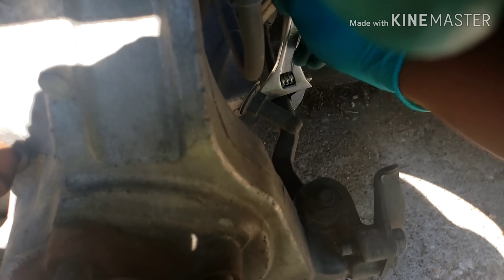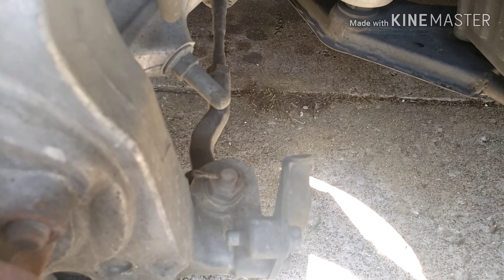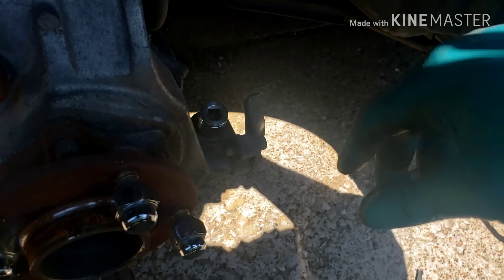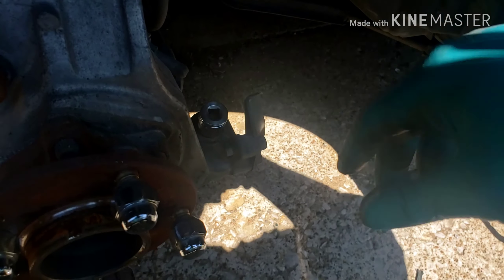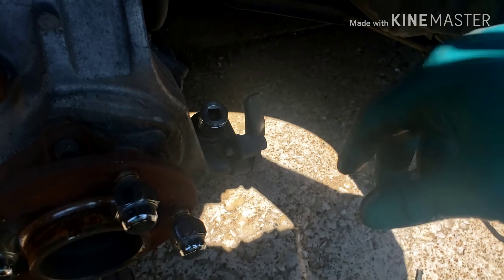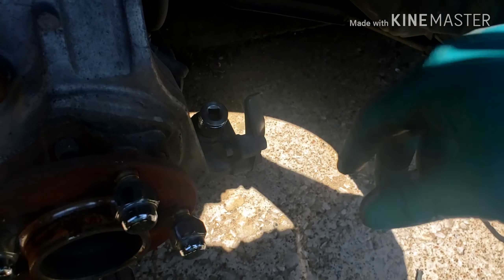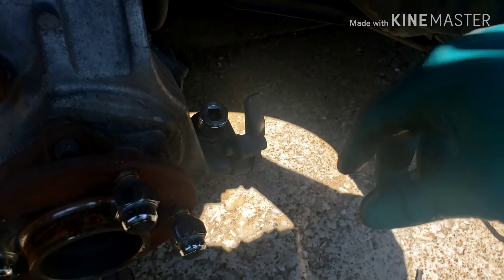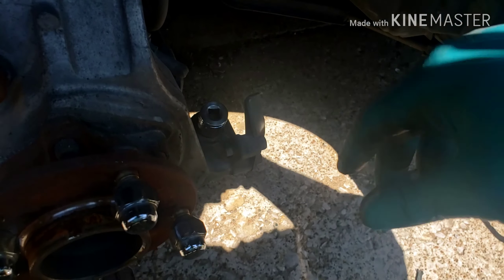g35 tie rod install "how-to"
Hey, check out the products I am selling on Amazon

installing outter tie rod on my g35